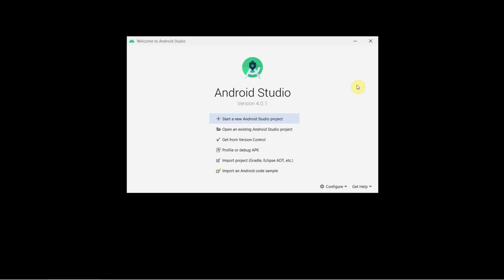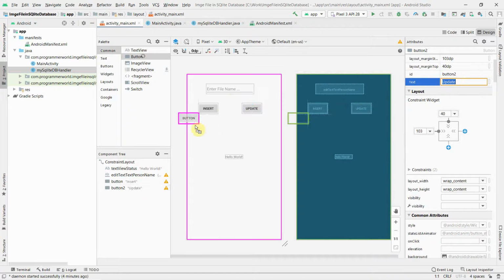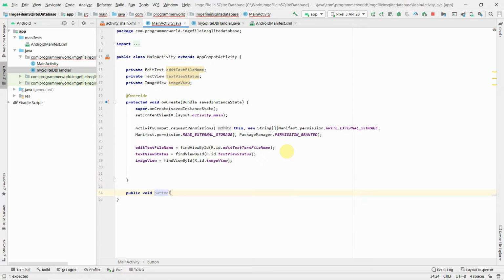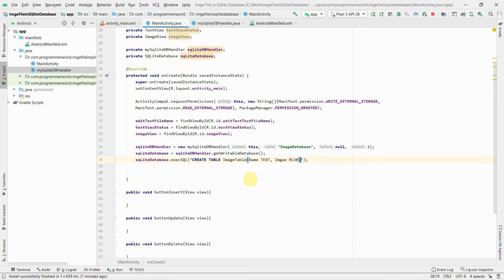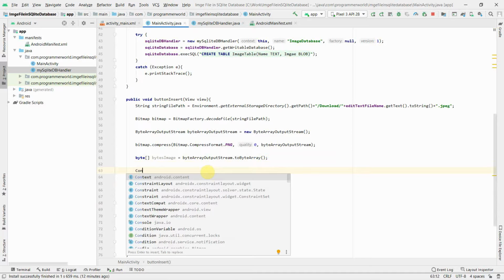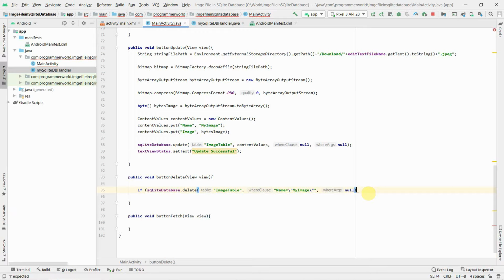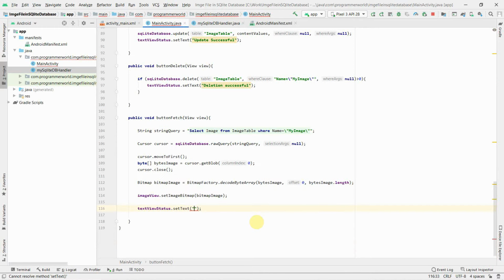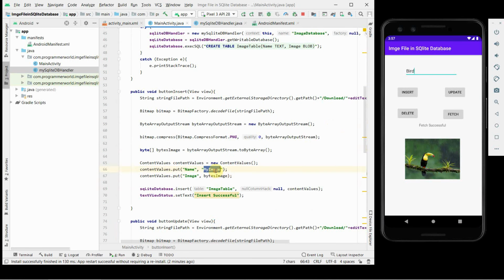How to store images in SQLite database (insert, update, delete and fetch) in your Android App?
This video shows simple steps to store the image files in your local SQLite database. For storing the Images in the database, unlike simple text or numbers, it uses BLOB field. It first converts the image file (or image) into bitmap. Then it converts the bitmap into bytes by compressing the bitmap using the PNG compress format.

It uses the same method to either insert or update the image field in the SQLite database.

It does the reverse while fetching the information from the SQLite database. It first retrieves the byte array information. Then it converts the byte array into Bitmap using the decodeByteArray method from BitmapFactory.

It uses an ImageView widget to display or show the output fetched from the database column.

In the deletion method, it simply deletes the row from the database using the where clause for the respective row (entry).

In this tutorial it has hardcoded the Name (Key/ index) field of the database as "MyImage". But in all practical scenario this field entry should be taken from the user (will change as per the use-case).

Java code:

package com.programmerworld.imgefileinsqlitedatabase;

    private EditText editTextFileName;
    private TextView textViewStatus;

    private mySqliteDBHandler sqliteDBHandler;
    private SQLiteDatabase sqLiteDatabase;

    protected void onCreate(Bundle savedInstanceState) {
        super.onCreate(savedInstanceState);
        setContentView(R.layout.activity_main);

        ActivityCompat.requestPermissions(this, new String[]{Manifest.permission.WRITE_EXTERNAL_STORAGE,
        Manifest.permission.READ_EXTERNAL_STORAGE}, PackageManager.PERMISSION_GRANTED);

        editTextFileName = findViewById(R.id.editTextTextFileName);
        textViewStatus = findViewById(R.id.textViewStatus);
        imageView = findViewById(R.id.imageView);

        try {
            sqliteDBHandler = new mySqliteDBHandler(this, "ImageDatabase", null, 1);
            sqLiteDatabase = sqliteDBHandler.getWritableDatabase();
            sqLiteDatabase.execSQL("CREATE TABLE ImageTable(Name TEXT, Image BLOB)");
        catch (Exception e){
            e.printStackTrace();

    public void buttonInsert(View view){
        String stringFilePath = Environment.getExternalStorageDirectory().getPath()+"/Download/"+editTextFileName.getText().toString()+".jpeg";
        Bitmap bitmap = BitmapFactory.decodeFile(stringFilePath);
        ByteArrayOutputStream byteArrayOutputStream = new ByteArrayOutputStream();
        bitmap.compress(Bitmap.CompressFormat.PNG, 0, byteArrayOutputStream);
        byte[] bytesImage = byteArrayOutputStream.toByteArray();

        ContentValues contentValues = new ContentValues();
        contentValues.put("Name", "MyImage");
        contentValues.put("Image", bytesImage);
        sqLiteDatabase.insert("ImageTable", null, contentValues);
        textViewStatus.setText("Insert Successful");

    public void buttonUpdate(View view){
        String stringFilePath = Environment.getExternalStorageDirectory().getPath()+"/Download/"+editTextFileName.getText().toString()+".jpeg";
        Bitmap bitmap = BitmapFactory.decodeFile(stringFilePath);
        bitmap.compress(Bitmap.CompressFormat.PNG, 0, byteArrayOutputStream);
        byte[] bytesImage = byteArrayOutputStream.toByteArray();

        contentValues.put("Name", "MyImage");
        contentValues.put("Image", bytesImage);

        sqLiteDatabase.update("ImageTable", contentValues, null, null);
        textViewStatus.setText("Update Successful");

    public void buttonDelete(View view){
        if (sqLiteDatabase.delete("ImageTable", "Name=\"MyImage\"", null) GREATER_THAN 0){
            textViewStatus.setText("Deletion successful");

    public void buttonFetch(View view){
        String stringQuery = "Select Image from ImageTable where Name=\"MyImage\"";
        Cursor cursor = sqLiteDatabase.rawQuery(stringQuery, null);
        try {
            cursor.moveToFirst();
            byte[] bytesImage = cursor.getBlob(0);
            cursor.close();
            Bitmap bitmapImage = BitmapFactory.decodeByteArray(bytesImage, 0, bytesImage.length);
            imageView.setImageBitmap(bitmapImage);
            textViewStatus.setText("Fetch Successful");
        catch (Exception e){
            textViewStatus.setText("ERROR");